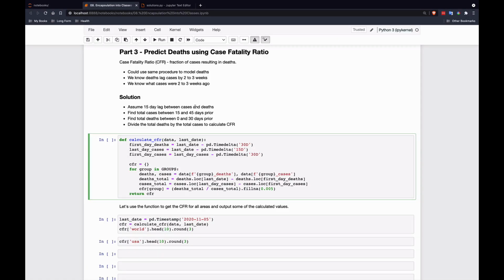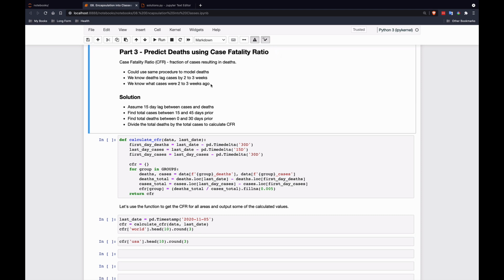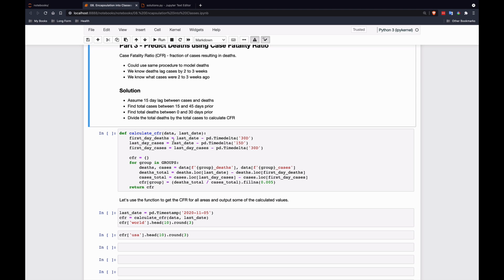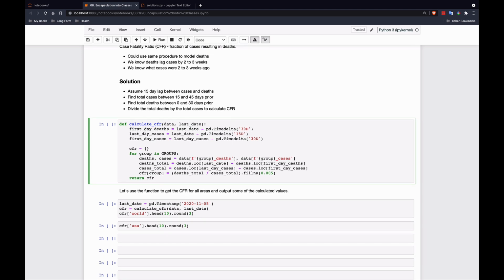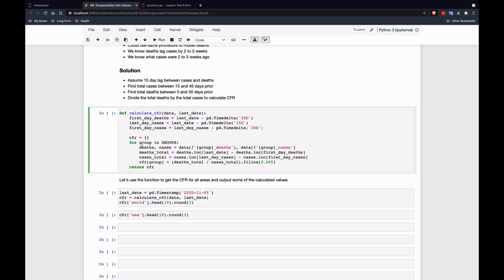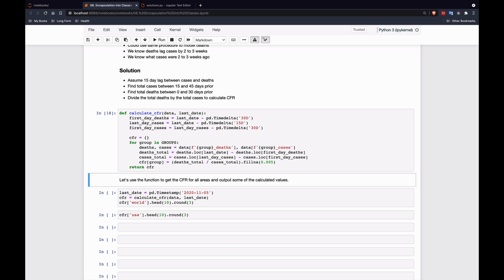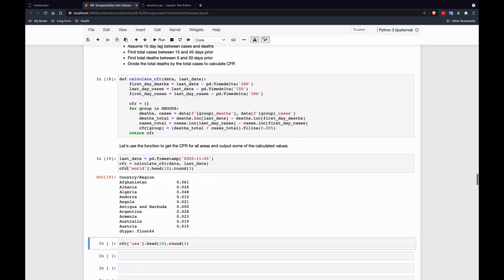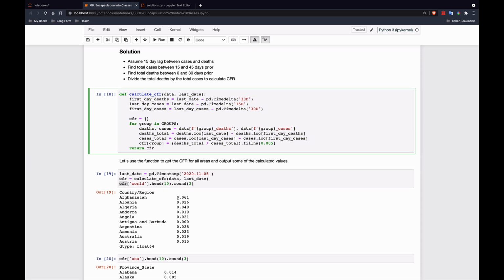3 Predict Deaths using Case Fatality Ratio